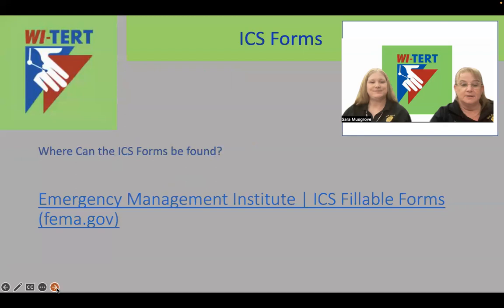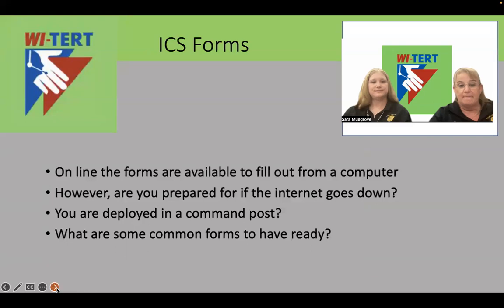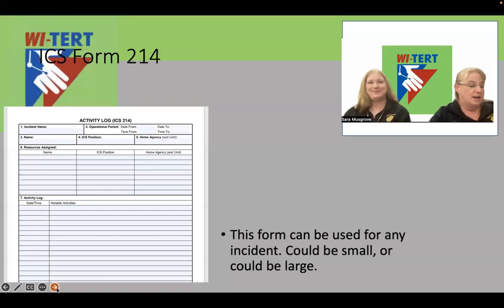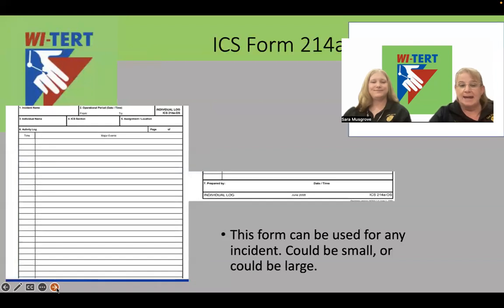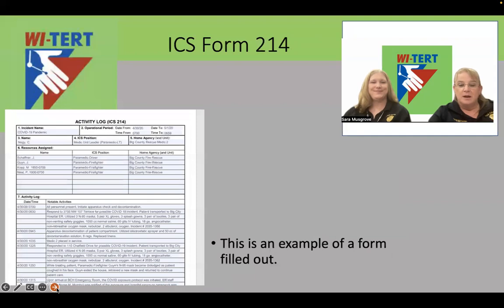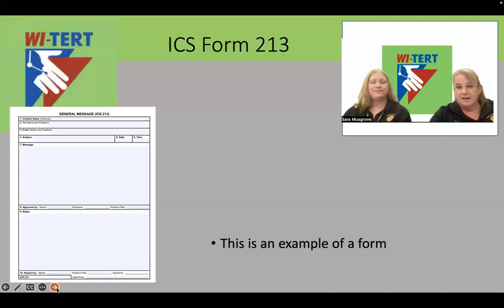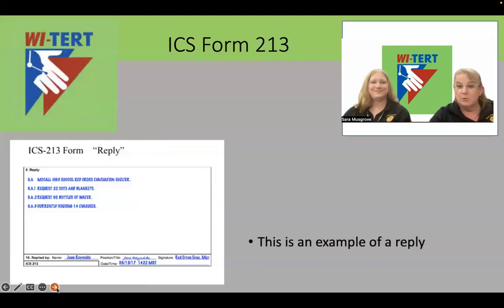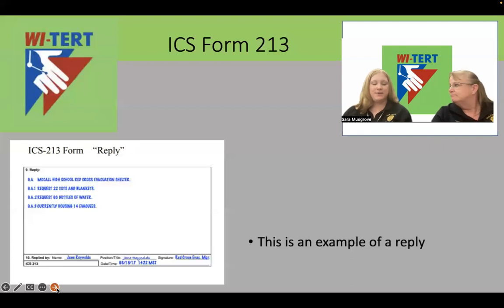WI-TERT Using ICS Forms 213 and 214